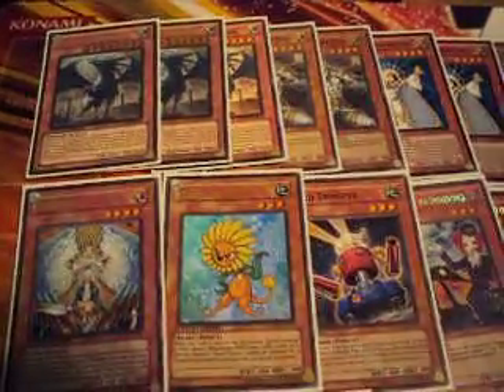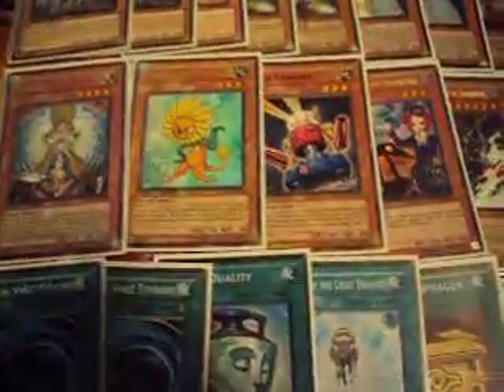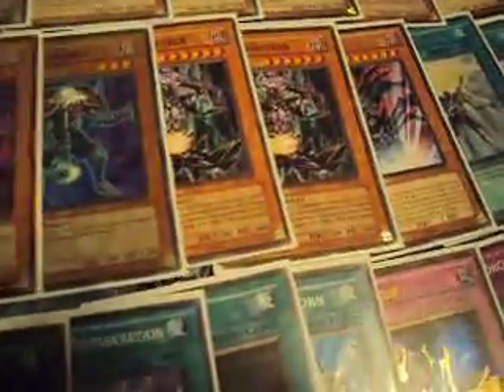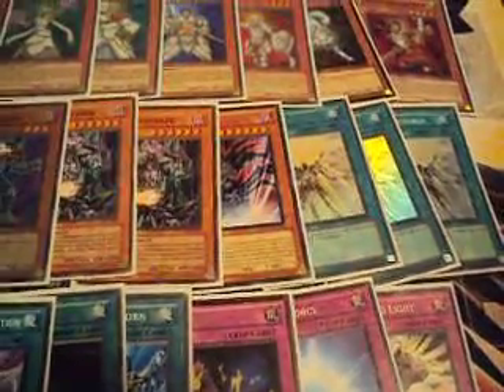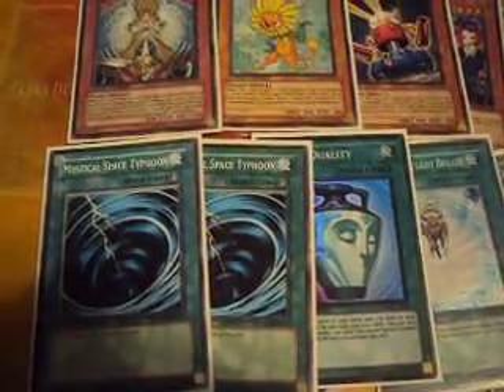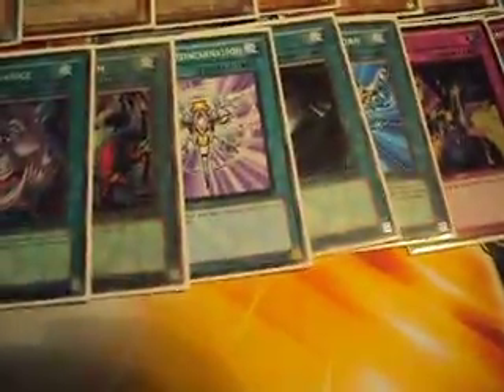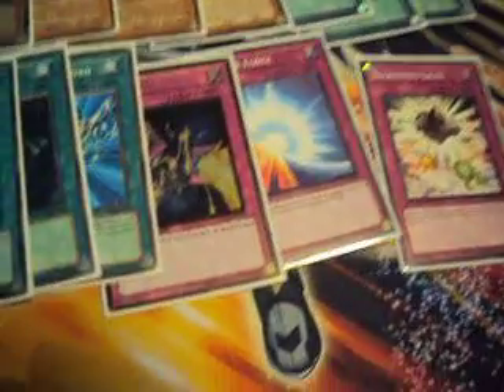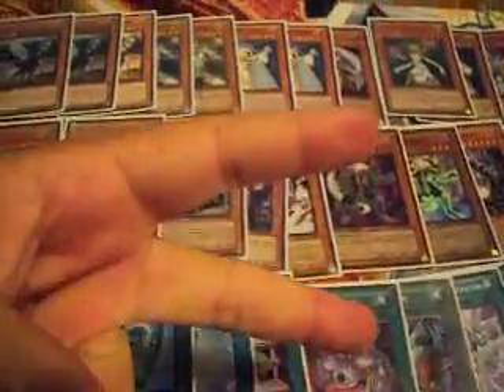Yugioh Lightsworn Deck March 2012